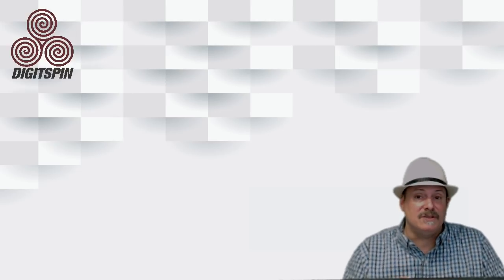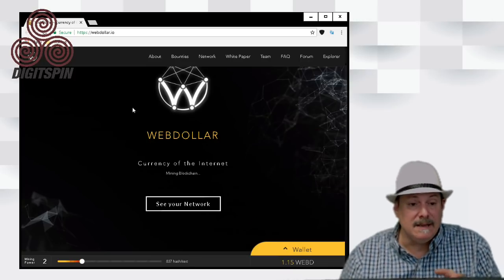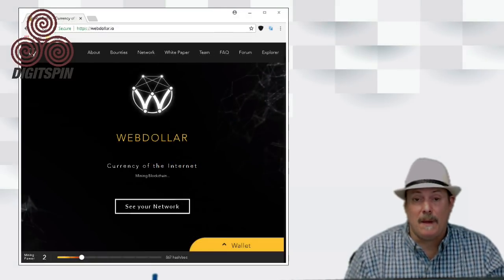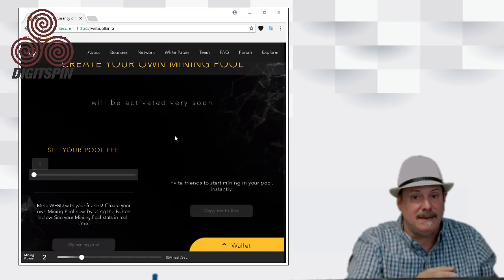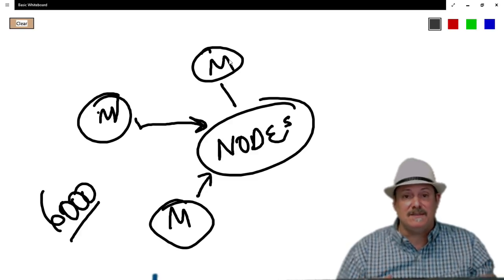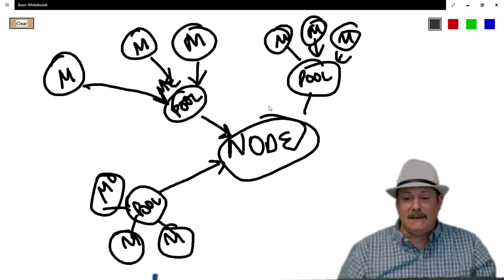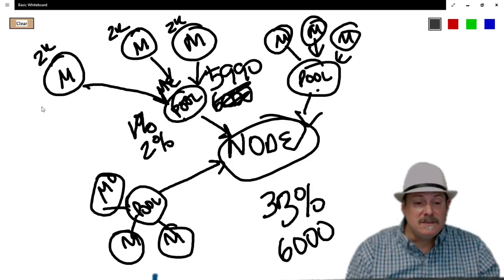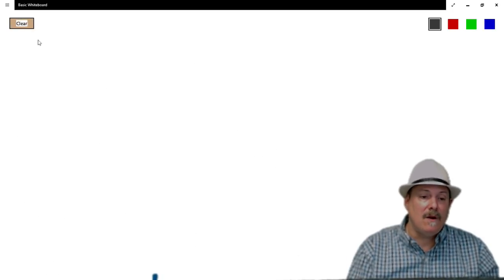WEBD - WebDollar Mining Pools - What happens when we go to pools? - News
Dino Talks about the differences there are when you start mining in a pool.

The info you need to know.

Link to sign up for WebDollUSA Pool:
WebDollar USA SIGNUP

For More information on WEBD WebDollar,
see my other videos or goto:
WebDollar.io